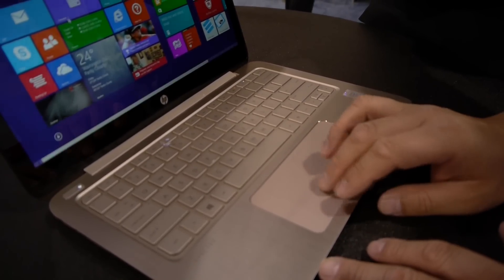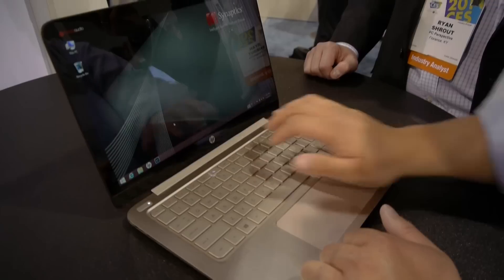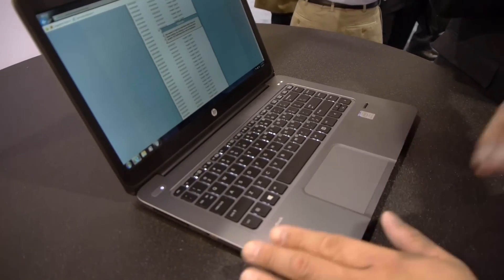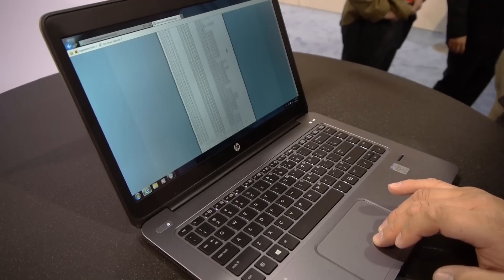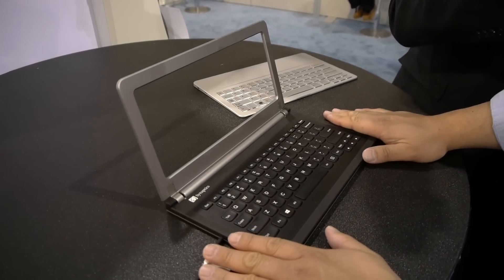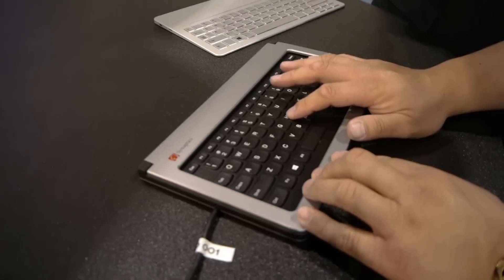Synaptics ClickPad 2.0, Forcepad and Thinpad Technology Demos - CES 2014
Synaptics shows us some new touchpad technologies including one that makes all of the keys on your keyboard capacitive touch enabled.